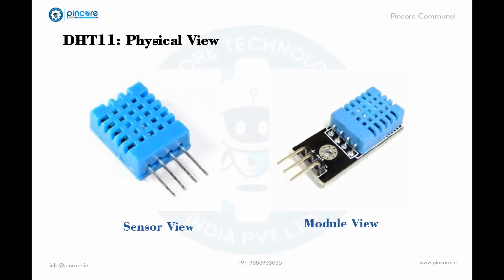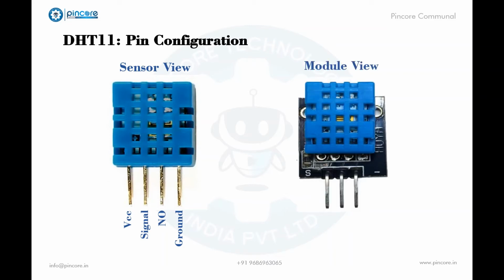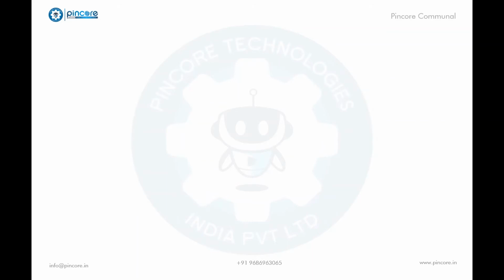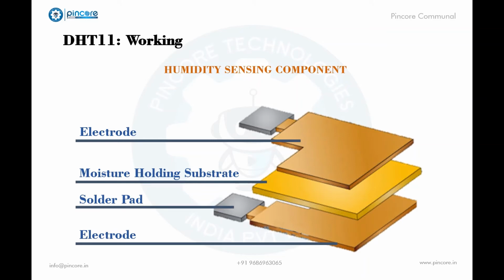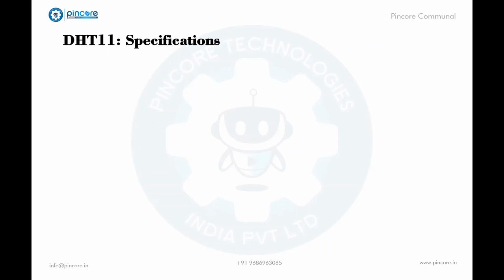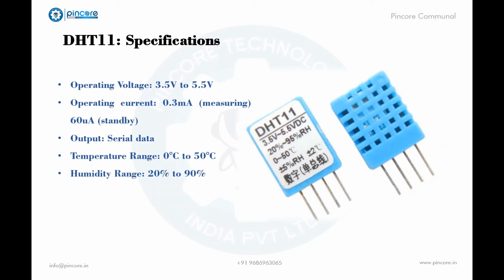Pincore Communal | DHT11 Temperature Sensor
The DHT11 is a basic, ultra low-cost digital temperature and humidity sensor. It uses a capacitive humidity sensor and a thermistor to measure the surrounding air, and spits out a digital signal on the data pin (no analog input pins needed). Its fairly simple to use, but requires careful timing to grab data. The only real downside of this sensor is you can only get new data from it once every 2 seconds, so when using our library, sensor readings can be up to 2 seconds old.